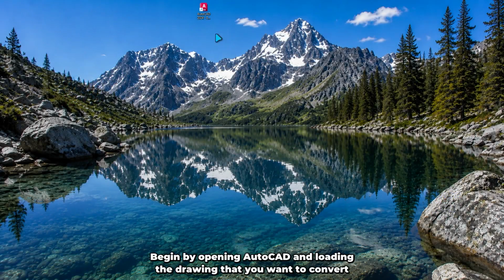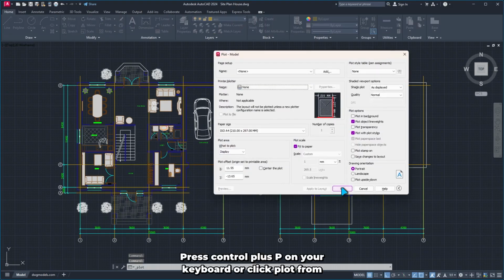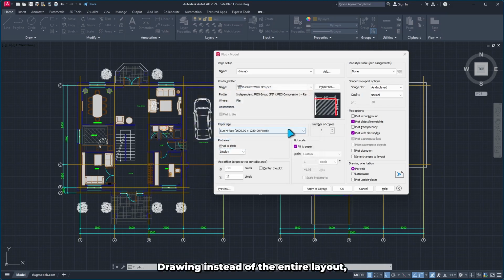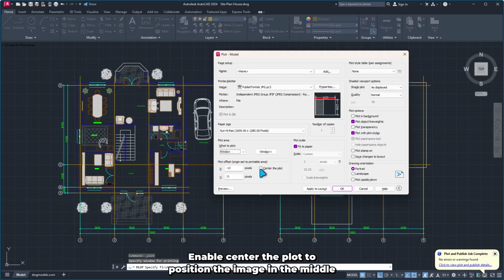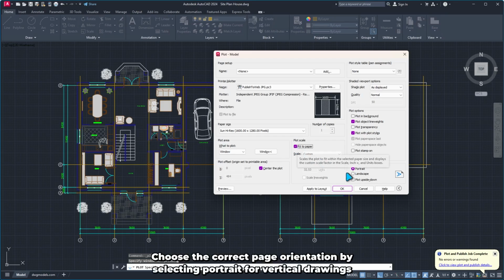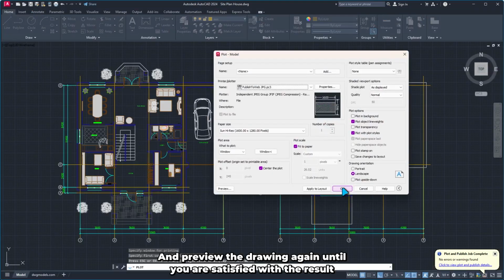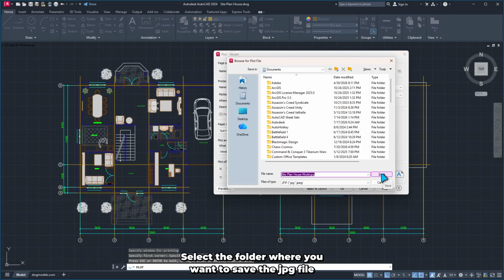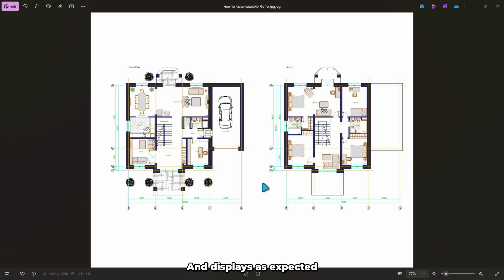How To Make AutoCAD File To JPG (𝟮𝟬𝟮𝟲) | 100% WORKS | NO Yapping, To The Point! | FAST & EASY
(𝟮𝟬𝟮𝟲) Learn How To Make AutoCAD File To JPG in this video (NO YAPPING + 100% WORKS!) | EASY FULL GUIDE, Everything You Need To Know! | Make AutoCAD File To JPG